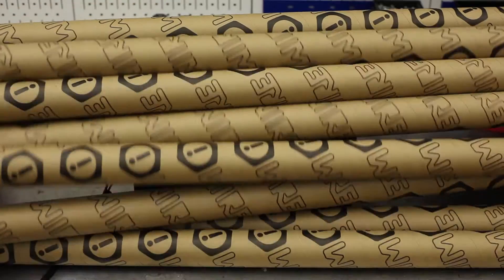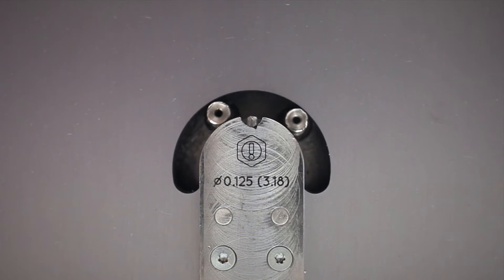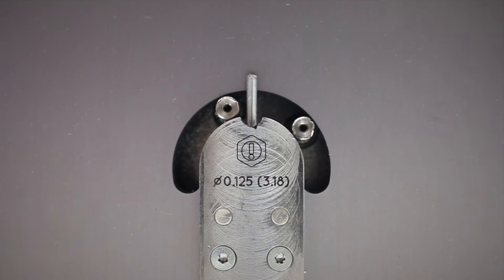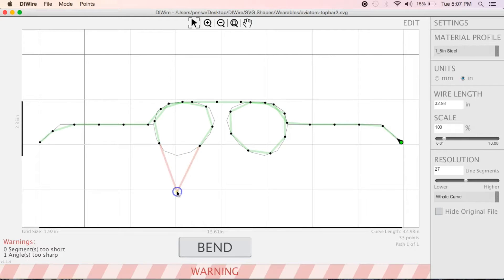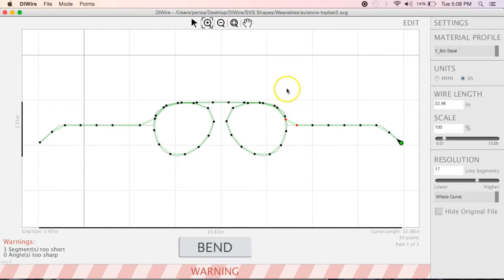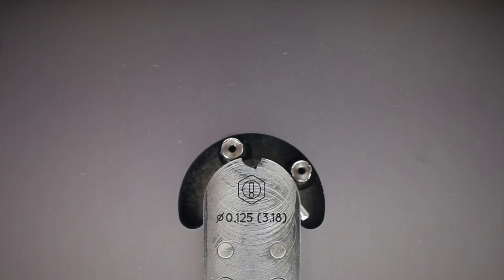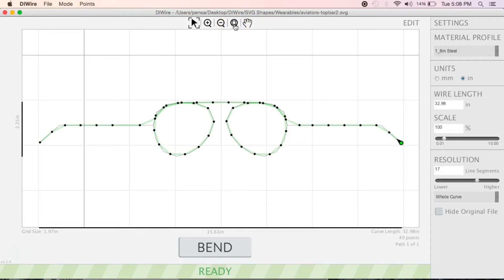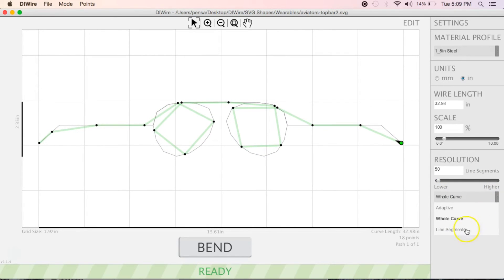Pensa Labs | D.I.Wire V1 - Good vs Bad Files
Create the most bendable .svg and .dxf files for the D.I.Wire V1.